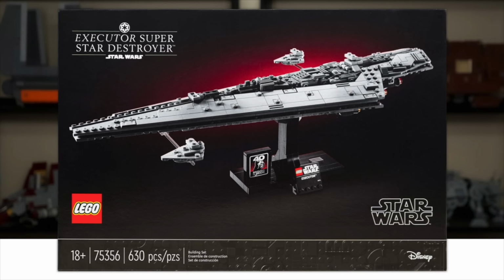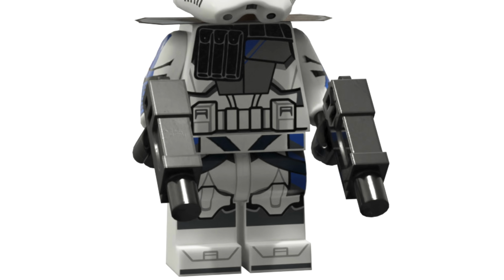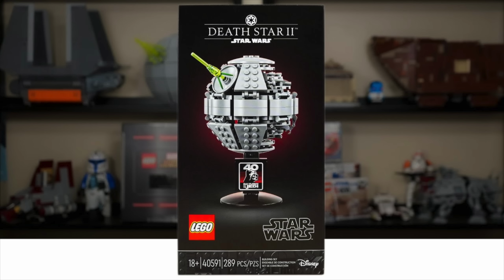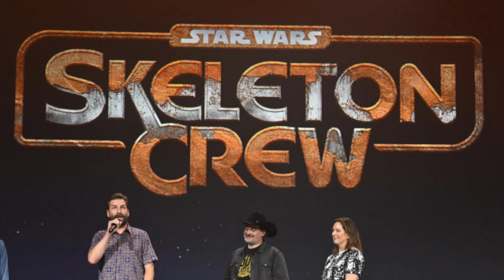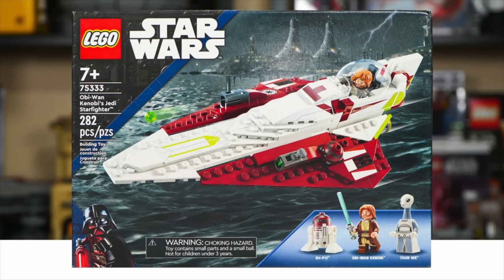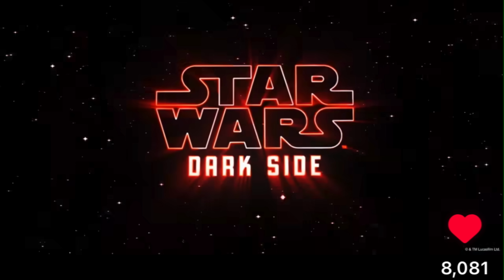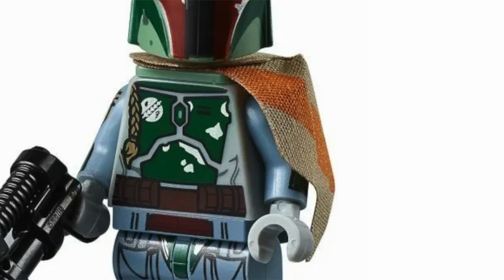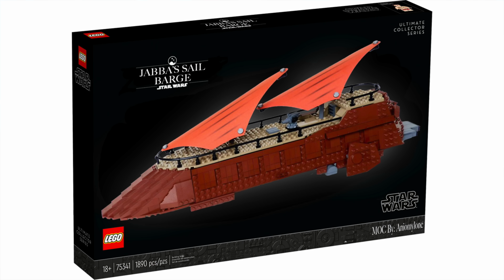ALL LEGO STAR WARS 2024 SET LEAKS! (Clone Troopers, UCS Sets, AHSOKA, Jedi Bob, & MORE!)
Almost EVERY LEGO STAR WARS 2024 SET has leaked and this video covers all the rumors for The Phantom Menace 25th anniversary sets, LEGO Star Wars 25th anniversary sets, Jedi Bob, Midi-Scale, UCS sets, and more!